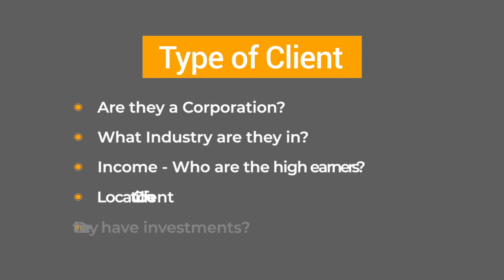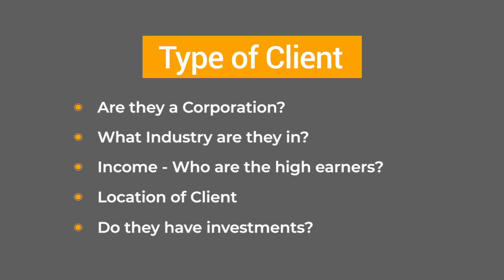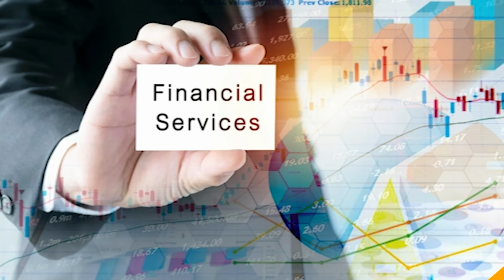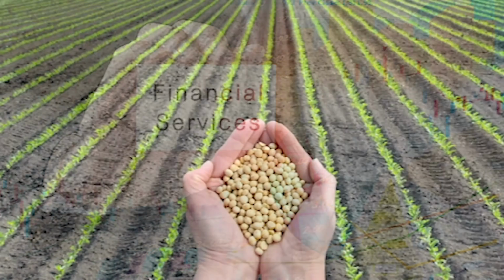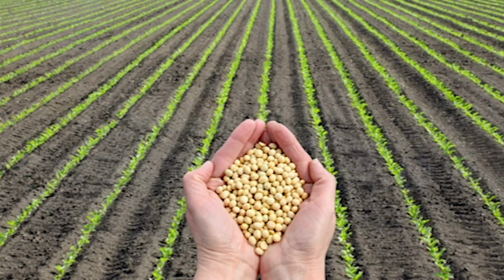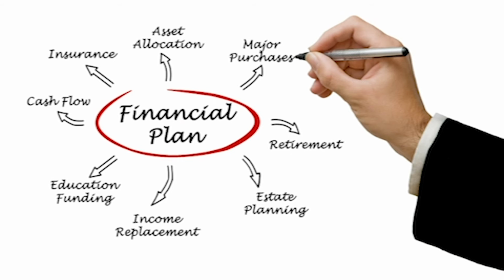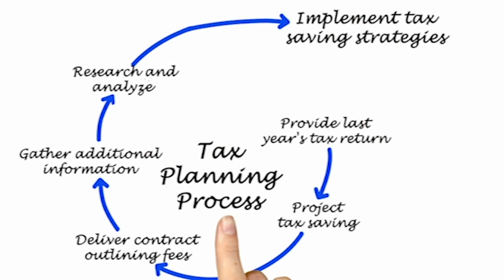How to Assess Your Client Base for Wealth Management Services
Arrowroot Family Office CEO Robert Santos and Director Rory Henry provide 5 ways To Assess Your Client Base for Wealth Management Services.